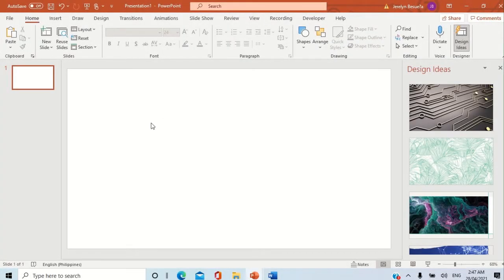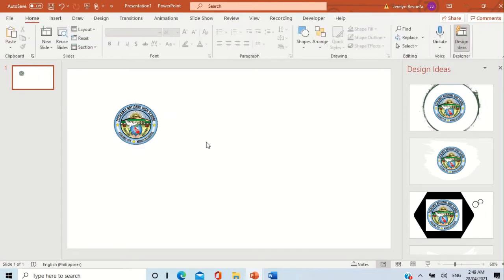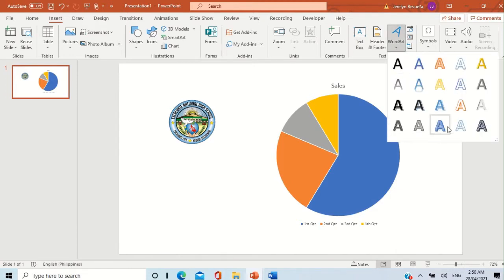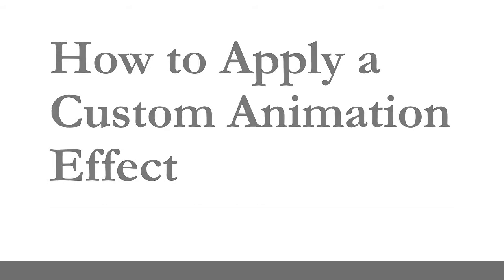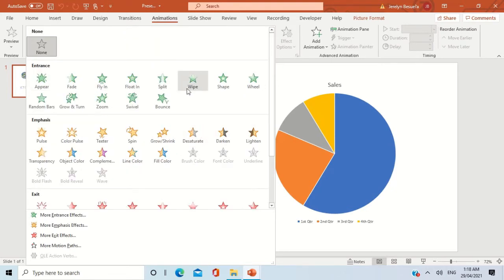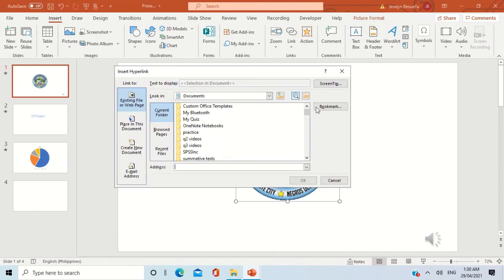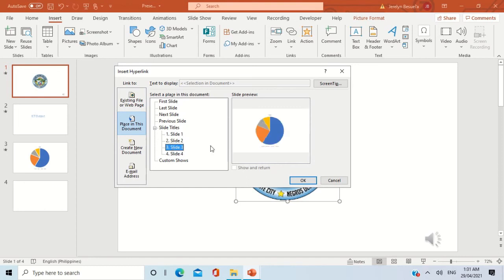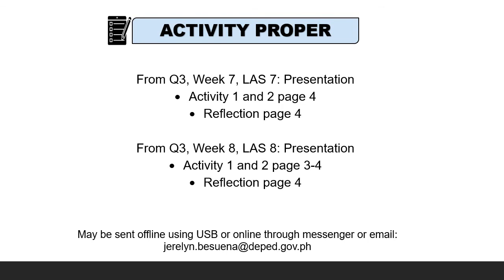q3 w7and8 ict7 Presentation